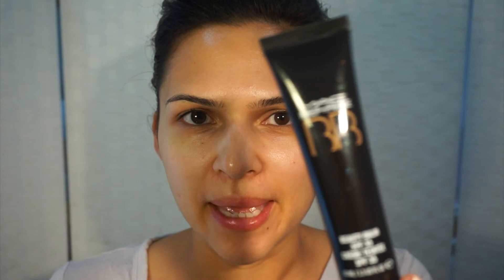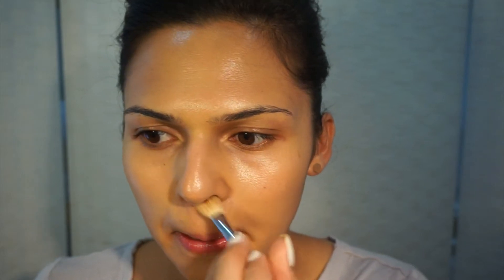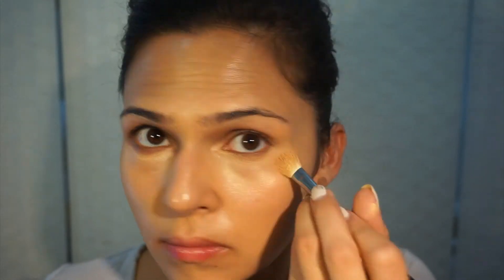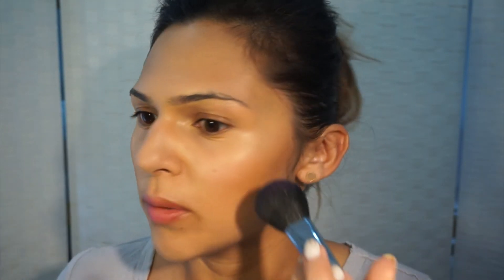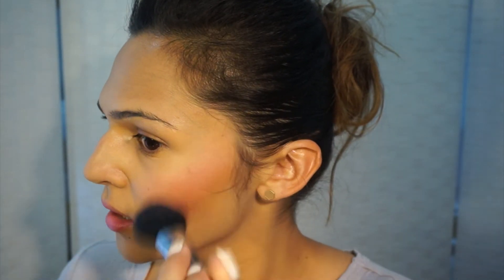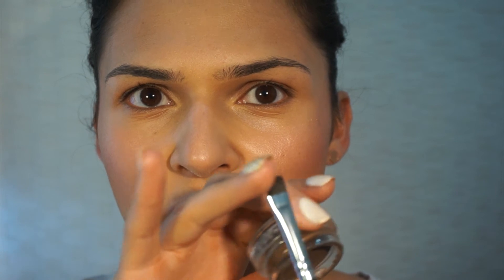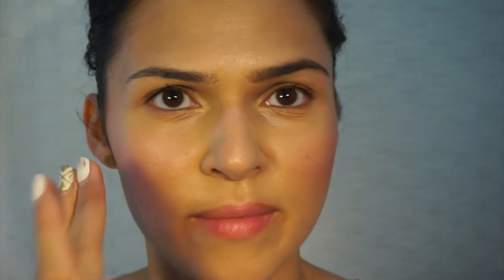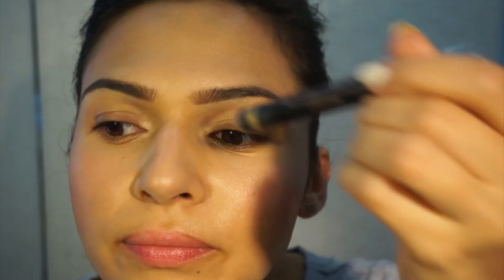Fresh Faced Makeup Look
Products used:

Face:
MAC BB cream
MAC Studio finish concealer
MAC Prep & Prime highlighting pens - under eye concealer
MAC Prep & Prime translucent pressed powder
MAC Mineralize skin finish bronzer
MAC Mineralize skin finish powder - soft & gentle
MAC Cream blusher - Florida

Eyes:
Anastasia Beverly Hills brow duality pencil
Maybelline Definalash mascara